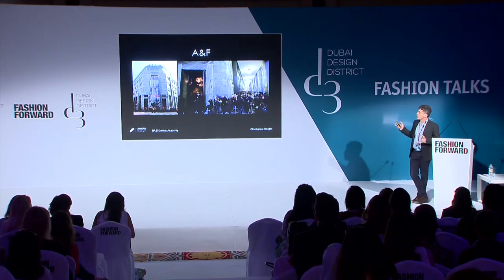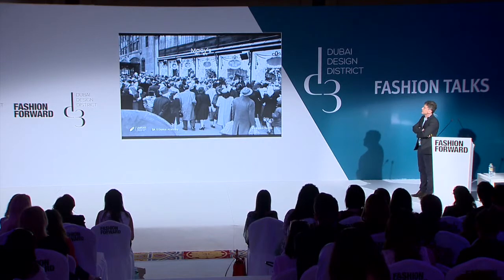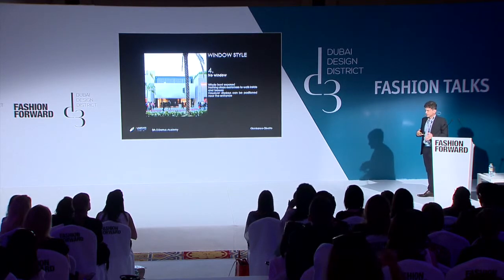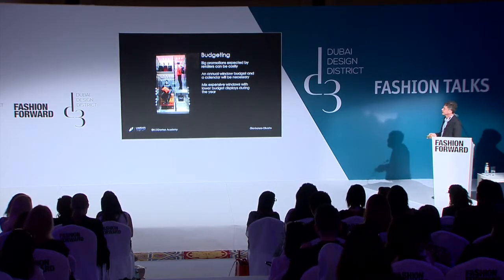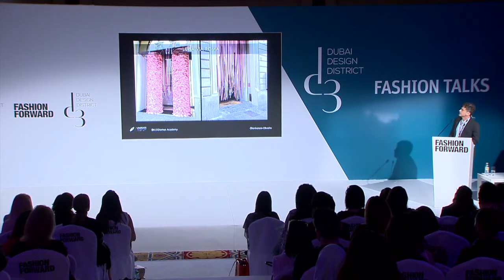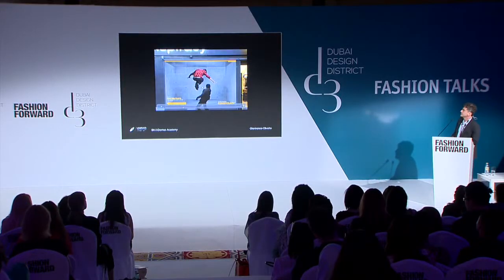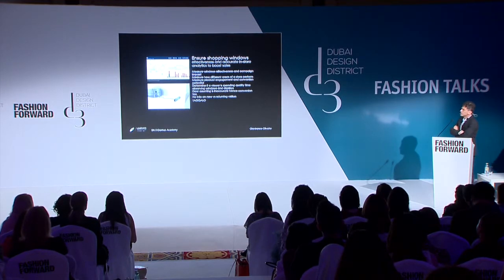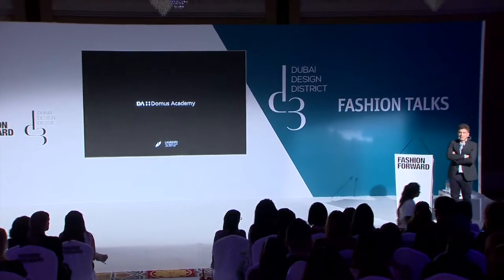Window & In-Store Display - Best Practices In Fashion Visual Communication.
A talk by Gianfranco Olivotto - Domus Academy